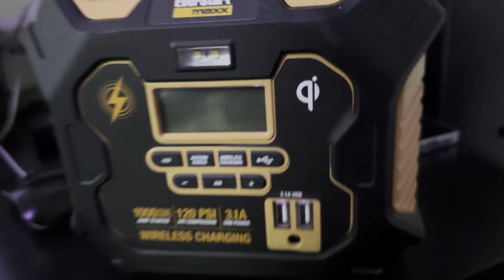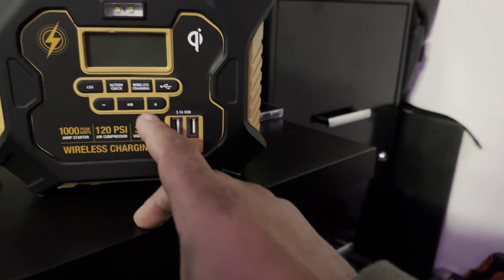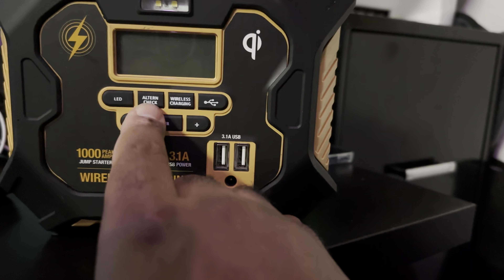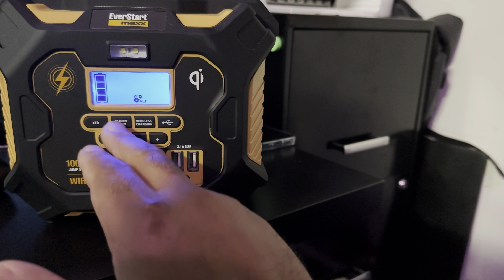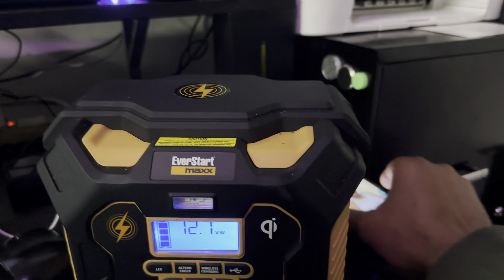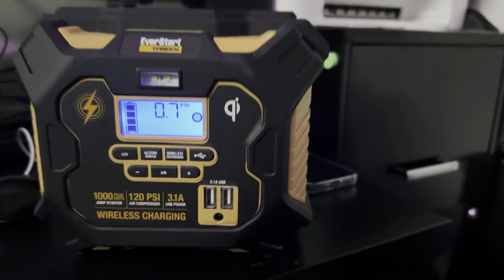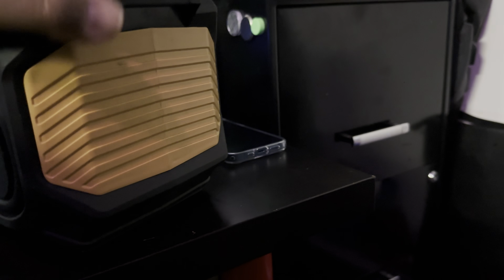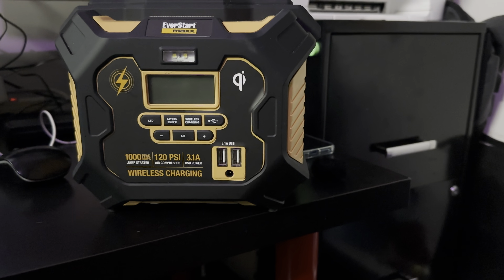EverStart MAXX Q & A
Just wanted to follow up with my community about your questions on the EverStart MAXX.